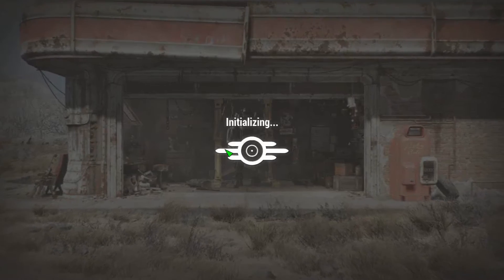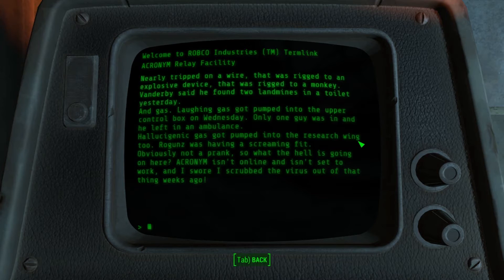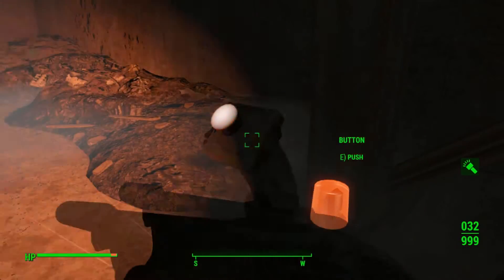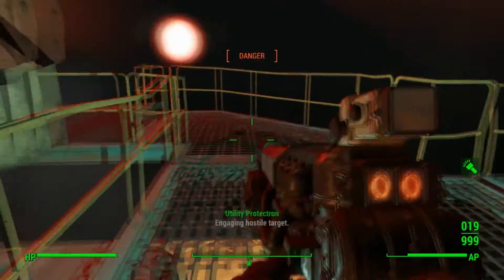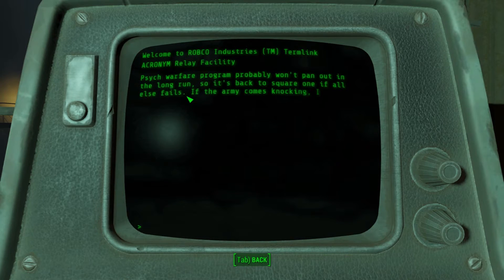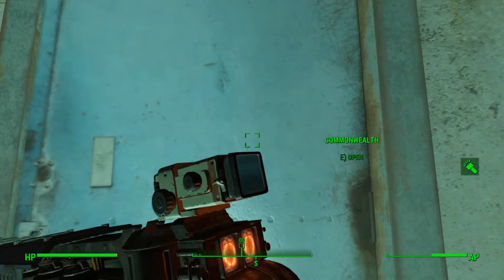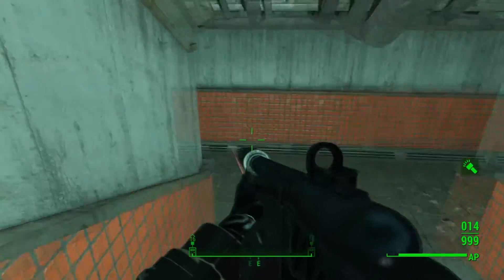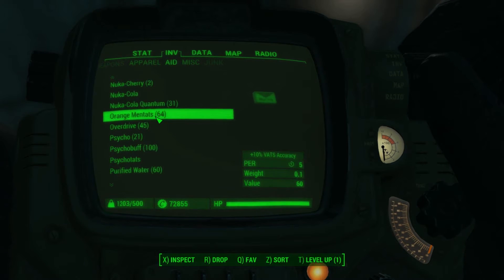Let's Play Fallout 4 with Ransacked Relays and ShudderSome Subways Mod!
Ransacked Relay and Shuddersome Subways! A Mod on Bethesda.net for Fallout 4! Introducing two bosses to fight with so far, some of the most unique combat mechanics I've seen so far!